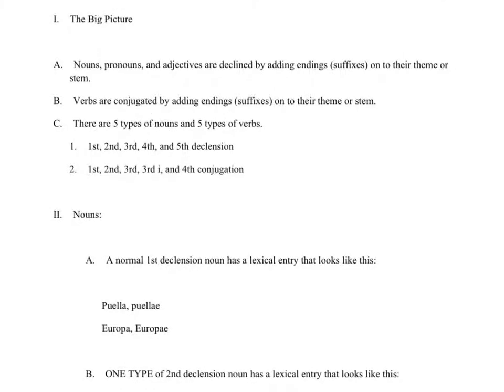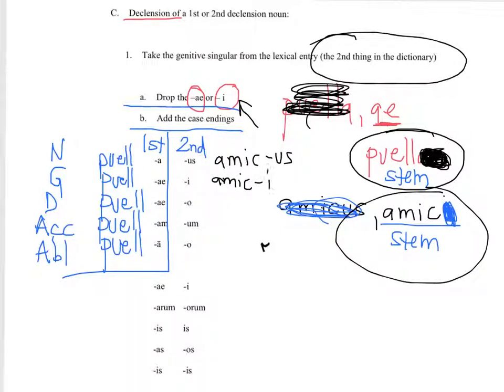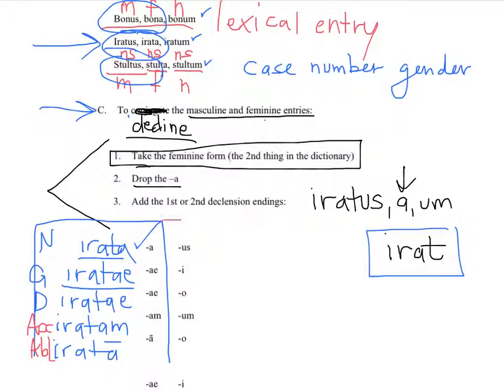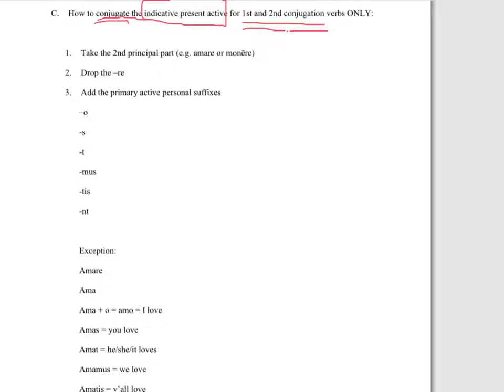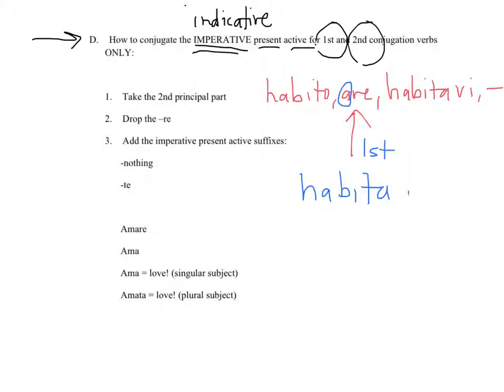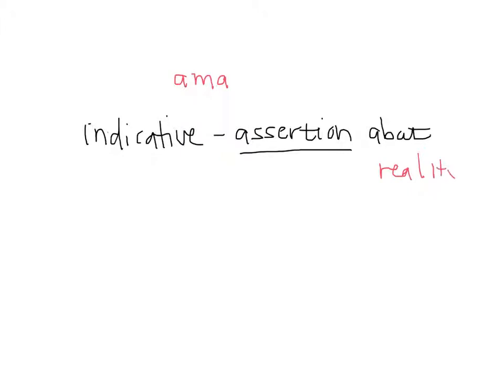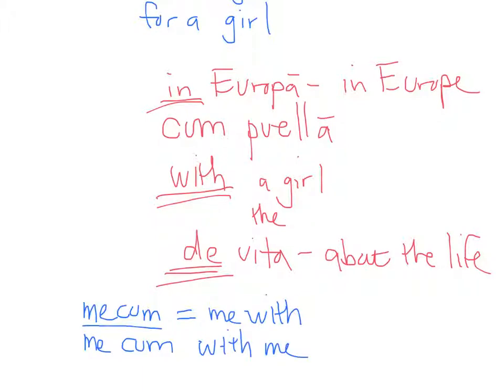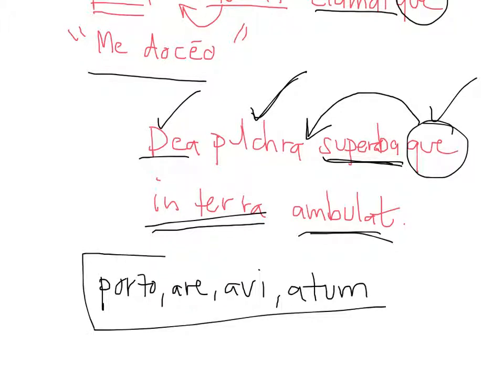Lesson four Latin one